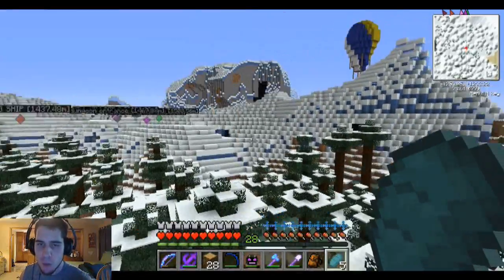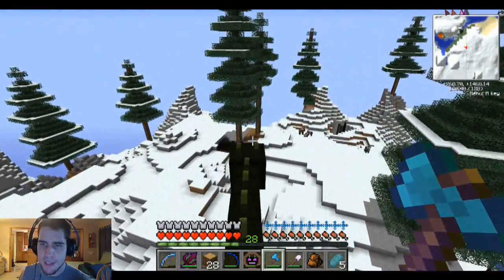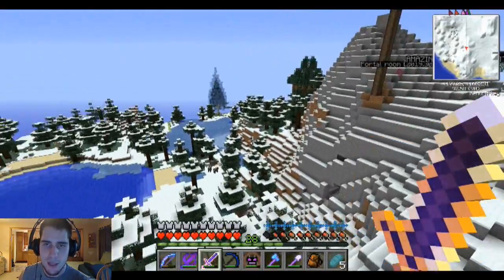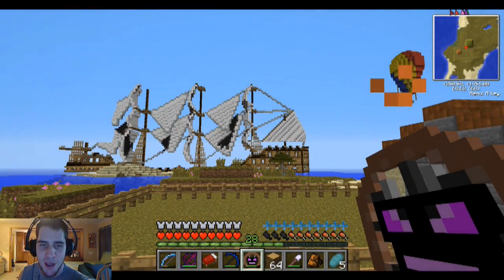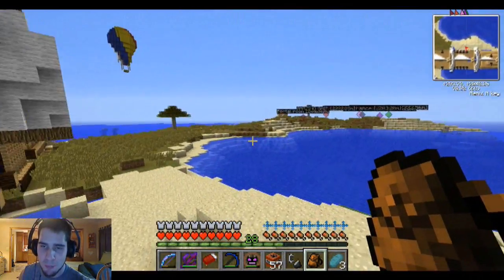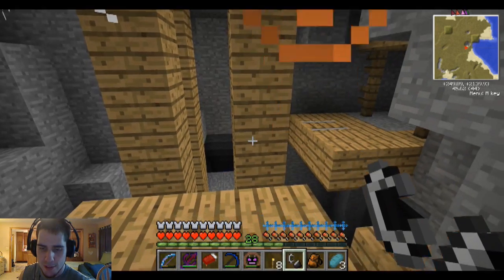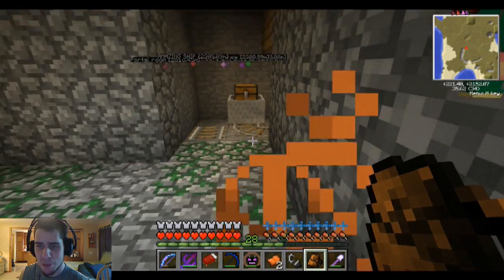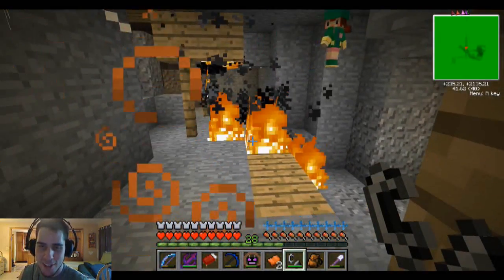Minecraft: Epic Proportions - For Bomby! - Episode 43 (S2 Modded Survival)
Mod List!
Twilight Forest - Dimension Mod
Eternal Frost - DImension Mod
Dungeon Mobs - Mobs
Infernal Mobs - Mobs
Mutant Creatures - Mobs
Ruins - Structures/Dungeons
Dungeon Pack - Structures/Dungeons
XtraBiomesXL - Biomes Mod
Familiars - Pets
Millenaire - Quests + RPG
Mists of Riov - Gear + RPG
More Swords - Gear
More Bows - Gear
Rei's Minimap - Map
Enchantment Plus - Choose Enchants
Bibliocraft - Showcase Items
Animal Bikes - Rideable Mobs
Damage Indicators - Mob HP
Iron Chest - More chests
Team Fortress 2 Teleporter - Teleporters
Better Furnaces - More Furnaces
Backpack
Not Enough Items - Crafting Recipes
TreeCapitator - Chops trees
ID Resolver - Makes mods compatible
Mob Spawn Control - Spawn mobs in any biome
Optifine - Higher FPS
Inventory Tweaks - Organizes inventory and chests